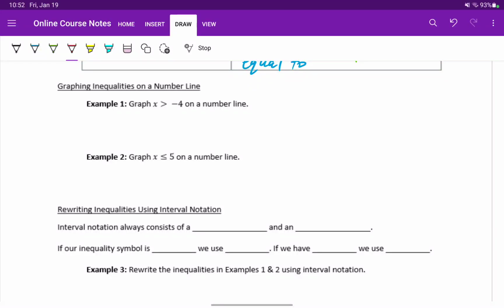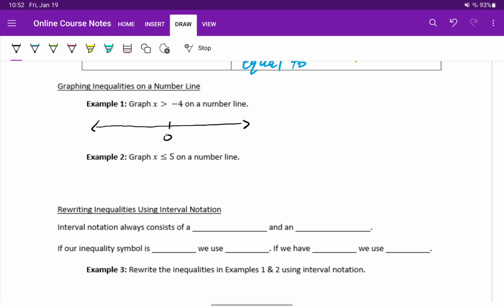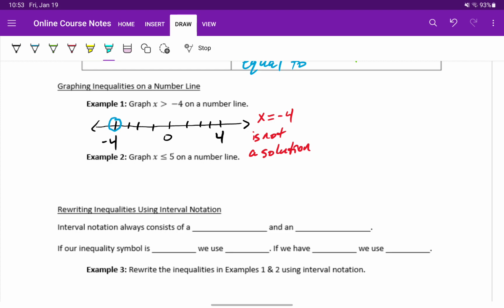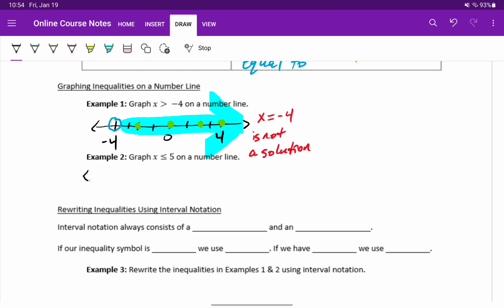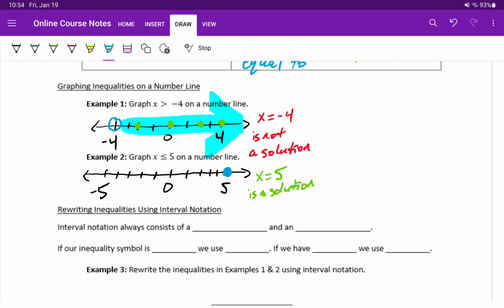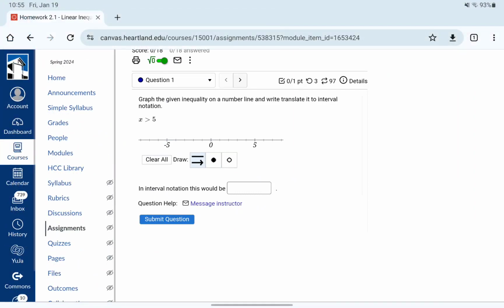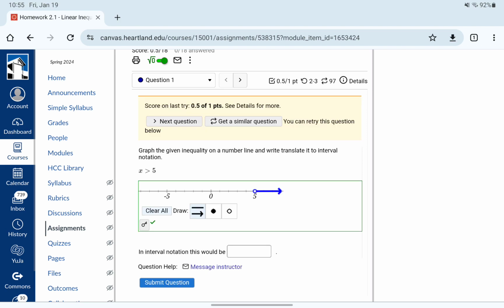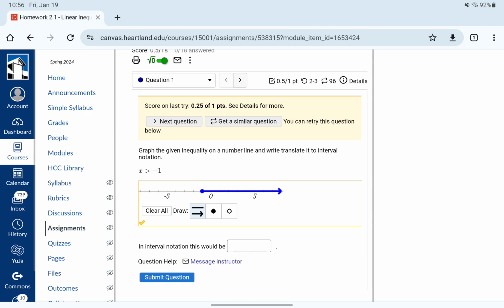Graphing Inequalities on a Number Line